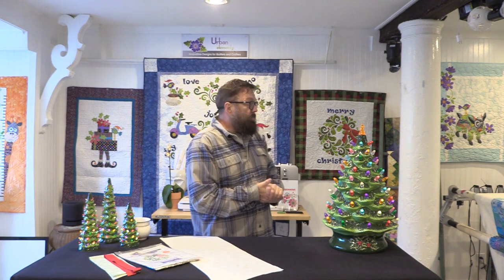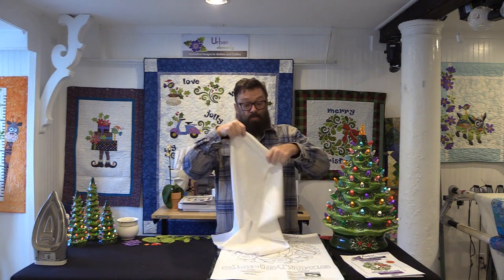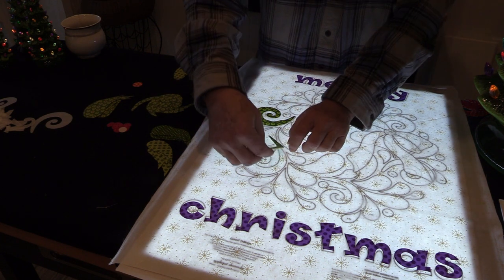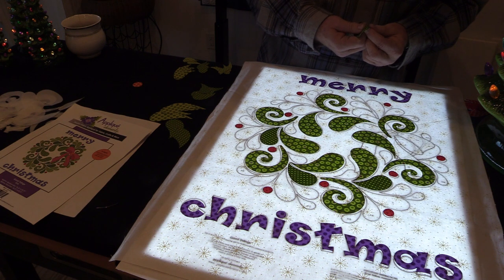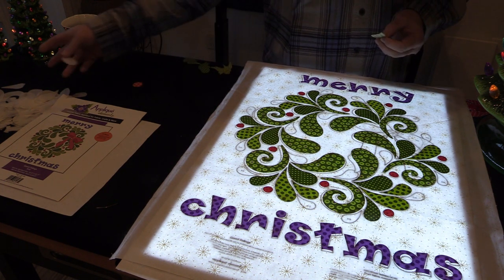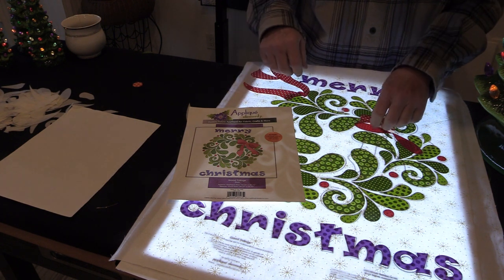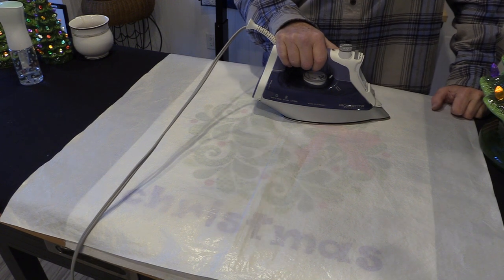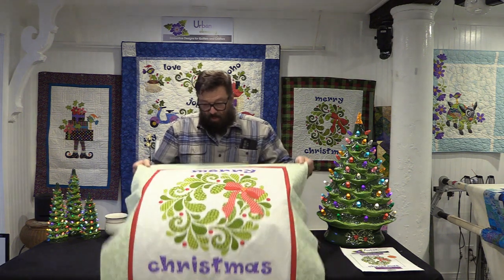Good Tidings - Dotz - Urban Elementz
We are bringing some Christmas cheer with our applique holiday wreath, Good Tidings. Each piece is laser cut and backed with Steam-A-Seam 2. What are your favorite holiday decorations?

Good Tidings - Dotz - Applique by Patricia E. Ritter